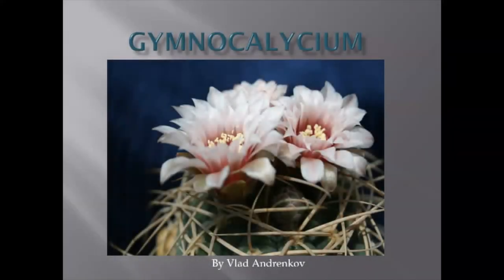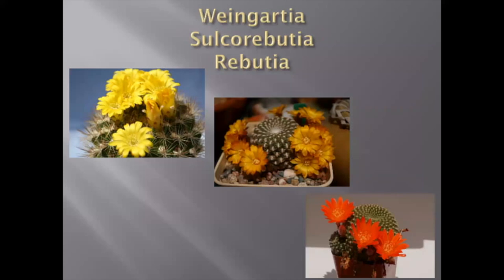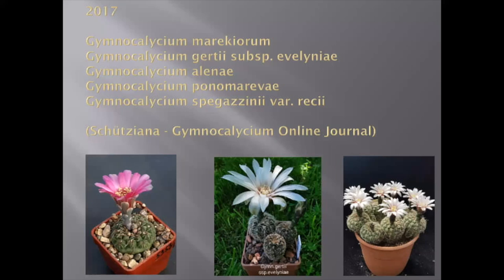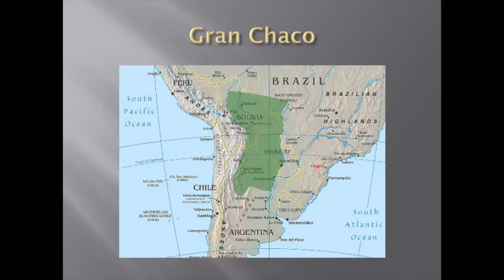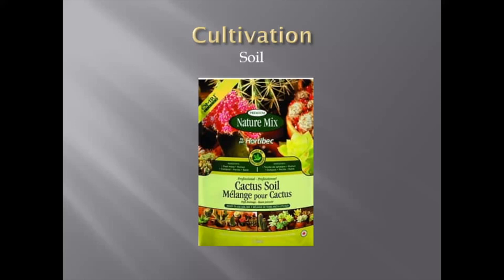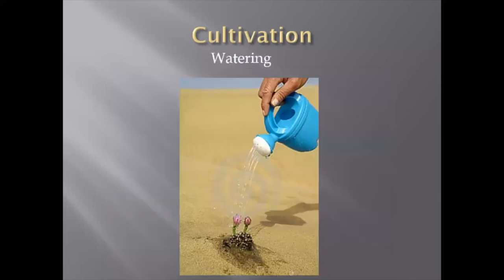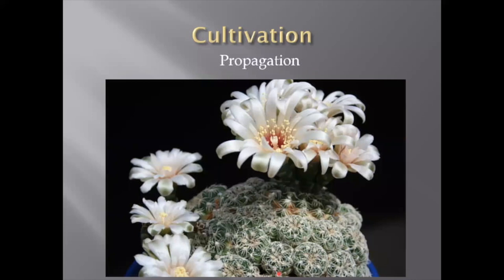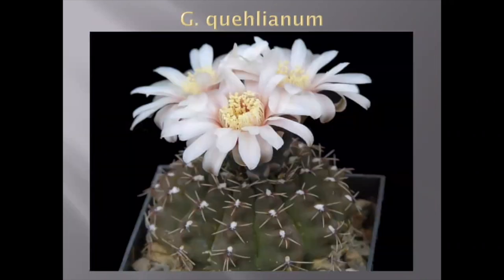Gymnocalycium | Vlad Andrenkov【TCSC Monthly Meeting】20220118